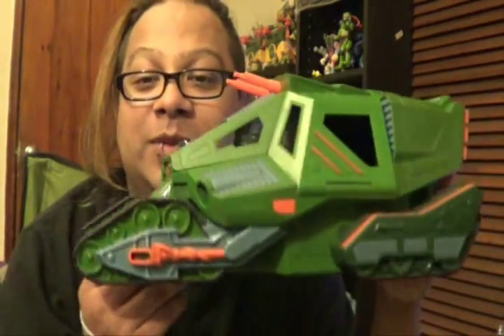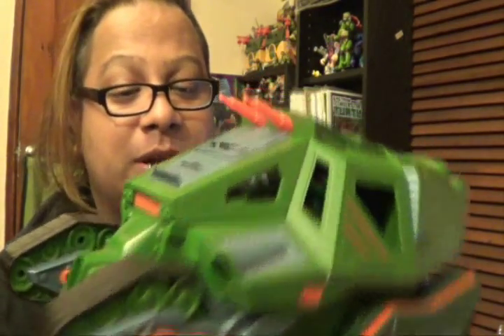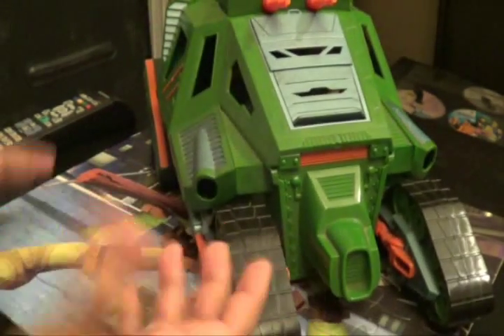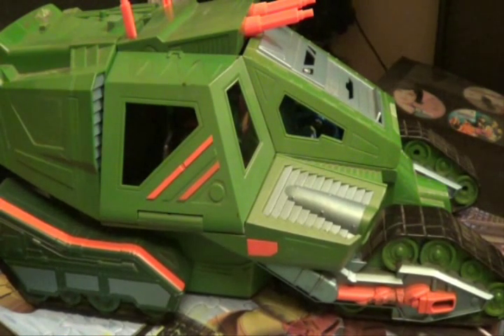Hyper Shell 2005 (Shell #455)